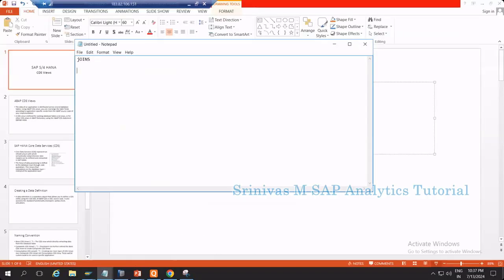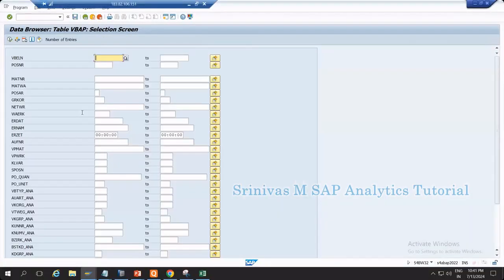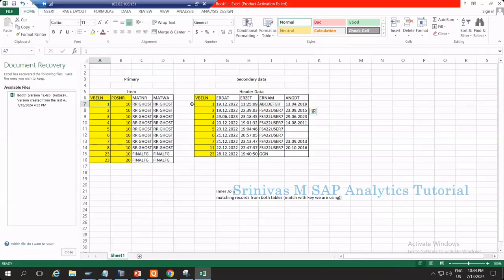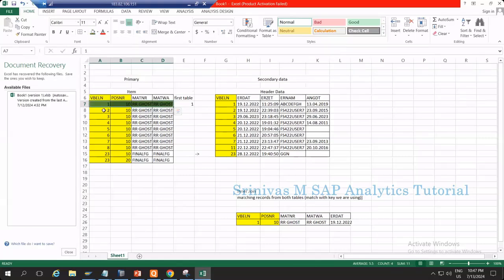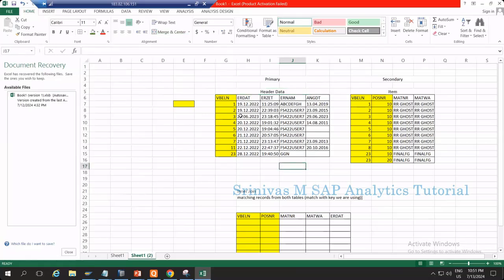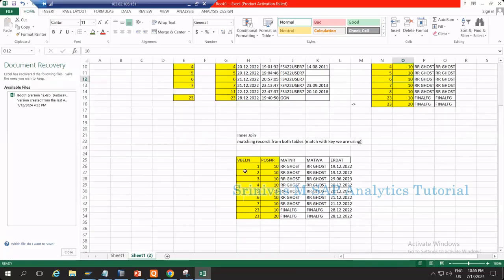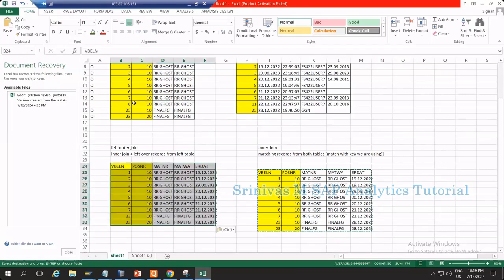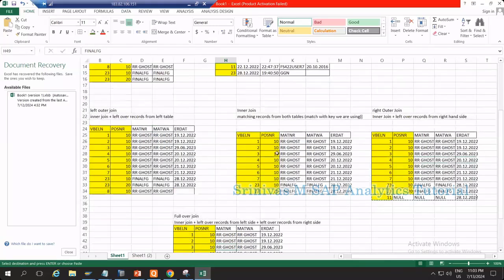S4HANA CDS 05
Understand about Joins and how they work
Inner Join